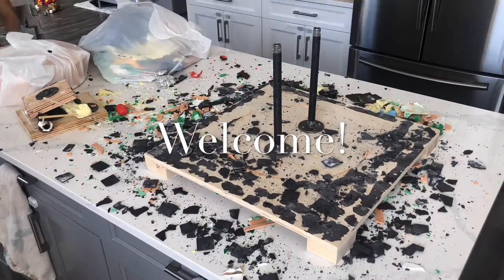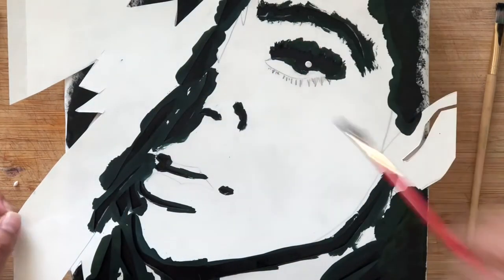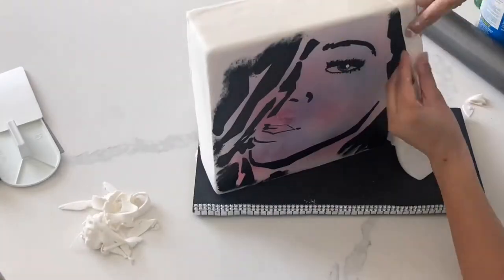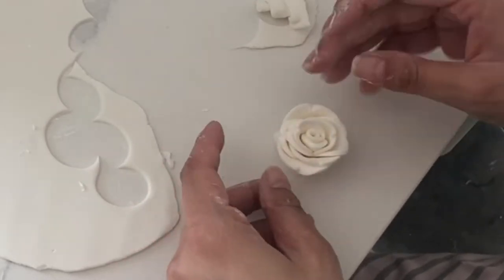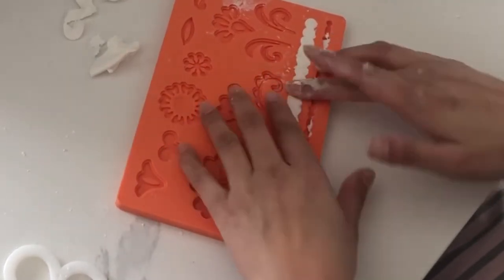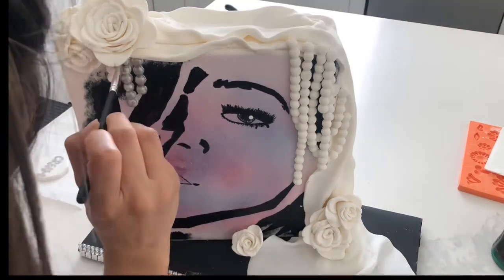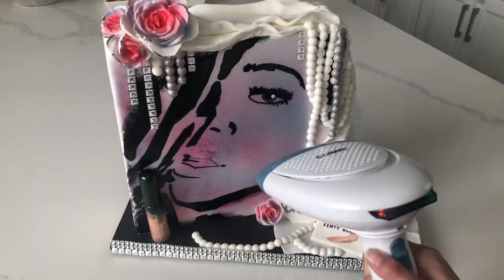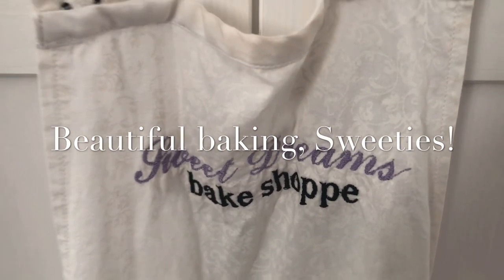Fenty Beauty Rihanna Cake Tutorial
Rihanna is such a strong and beautiful celebrity that I just had to dedicate a cake to her that will be sure to last at least a few months in my cake cabinet. I show you how to make sharp edges with fondant cake coverage, airbrush and make fondant elements.